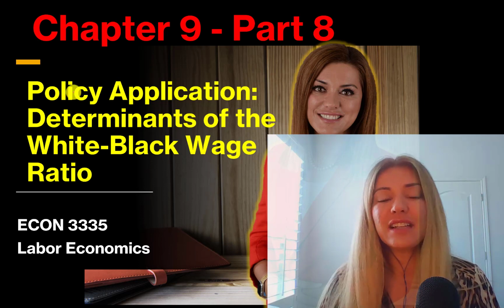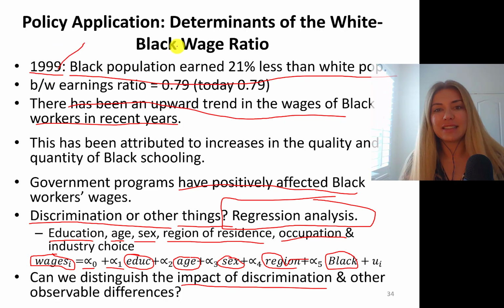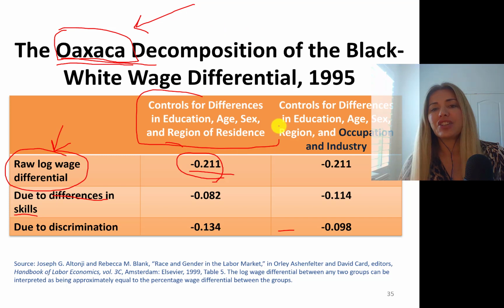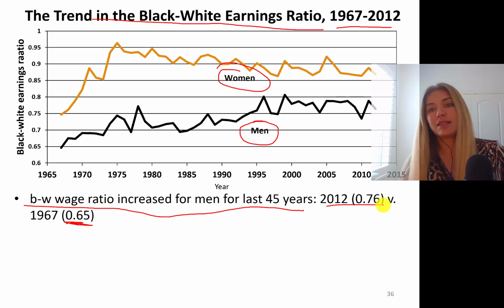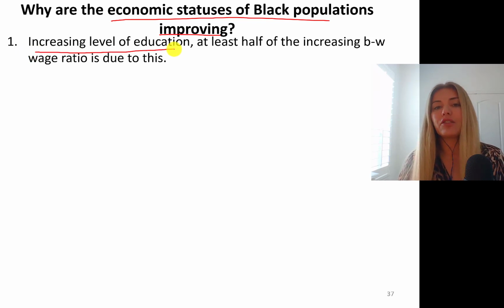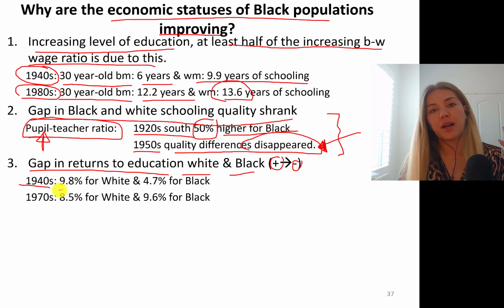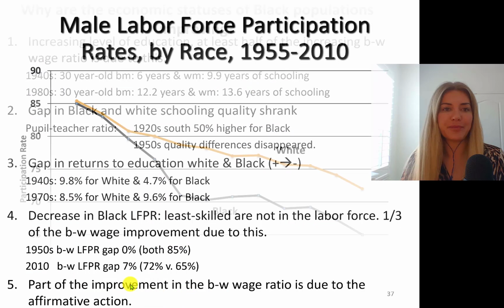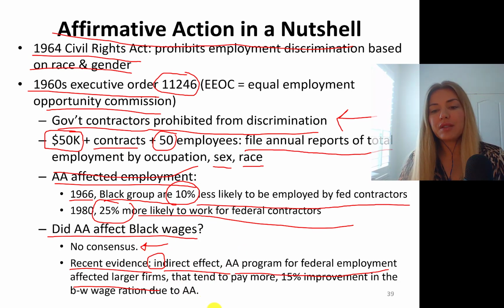Policy Application: Determinants of the White-Black Wage Ratio - Chapter 9 Part 8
Policy Application: Determinants of the White-Black Wage Ratio